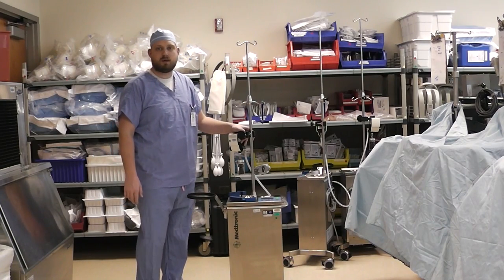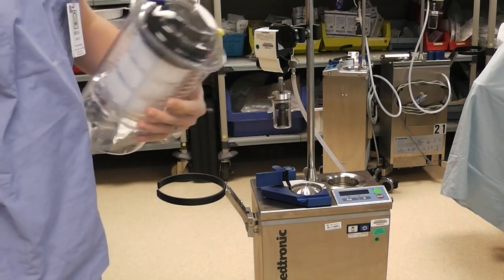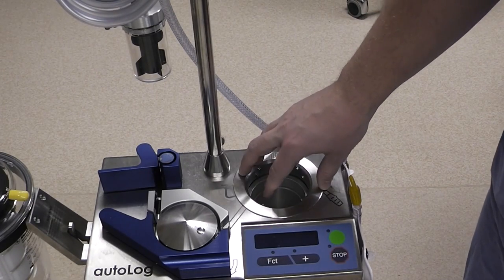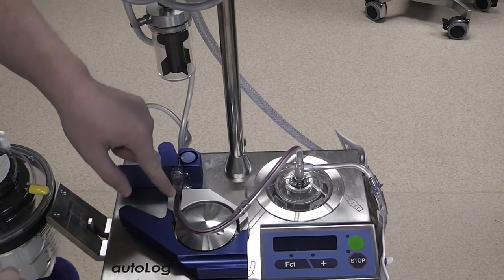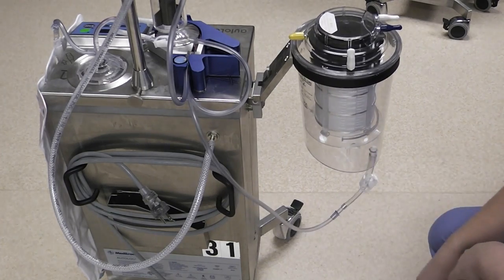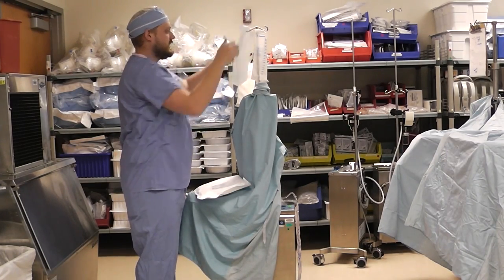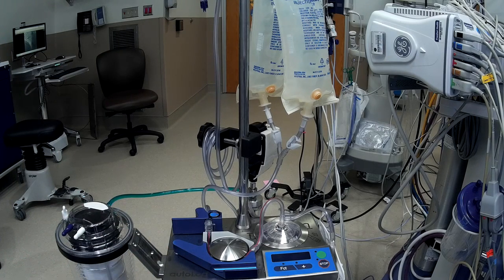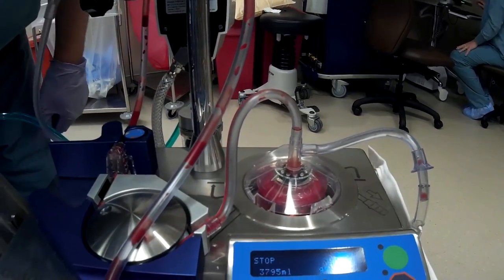Medtronic Autolog Cell Saver Tutorial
00:06  Introduction
00:21  Gathering the required disposables
00:37 Properly documenting pertinent information
01:22 Opening and installing the reservoir
02:07 Opening the wash kit and installing the waste bag
02:47 Installing the wash kit
06:08 Installing the blood filter and checking connections
07:08 Installing the vacuum line
07:31 Final setup and covering of the cell saver for later use
08:12 Spiking the wash solution
08:34 Turning on the machine and vacuum
08:48 Priming the cell saver
08:57 Hooking up the table pack lines to the cell saver
09:17 Coating the reservoir filter
09:30 Adjusting the heparin drip
09:43 Processing reservoir volume
10:33 Running the final cycle